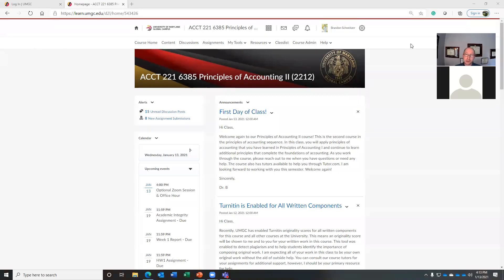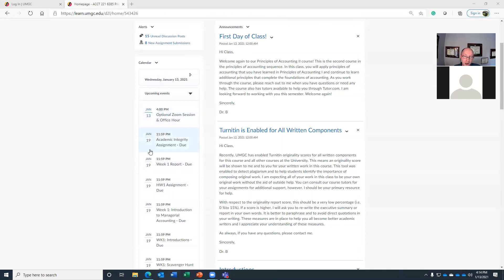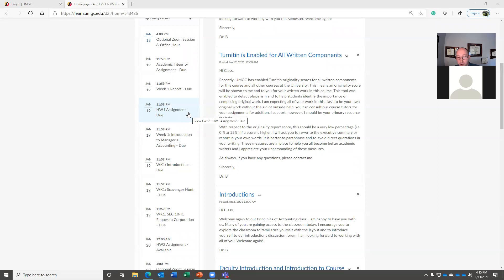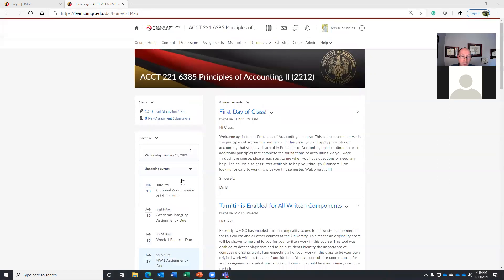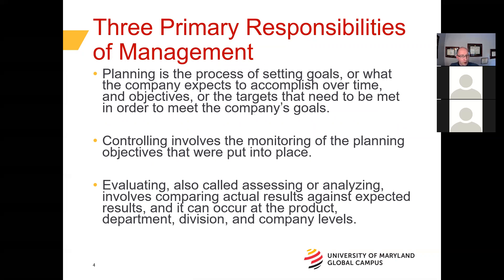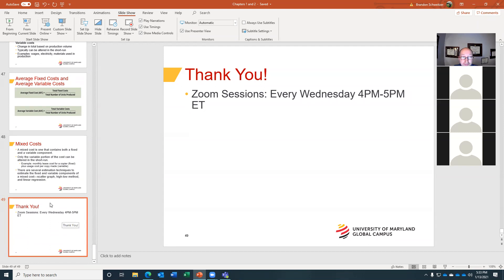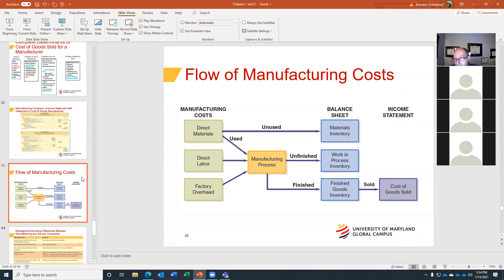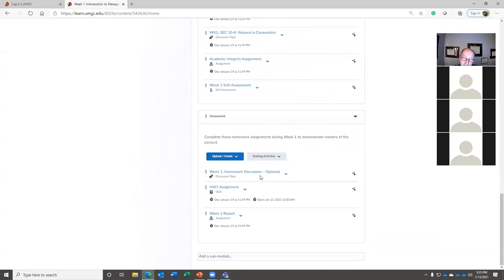Intro to Managerial Accounting and Costs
This video explains managerial accounting concepts and introduces cost concepts in managerial accounting.